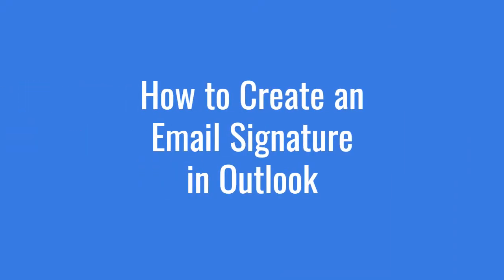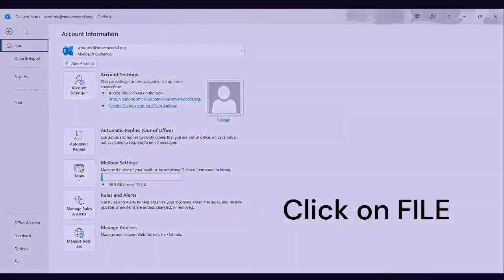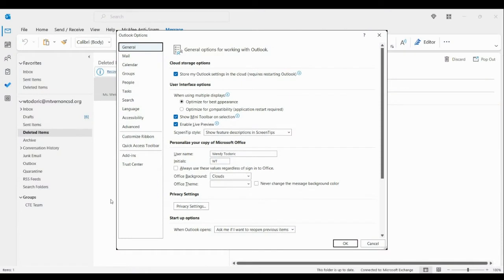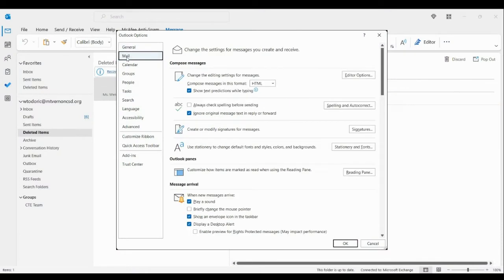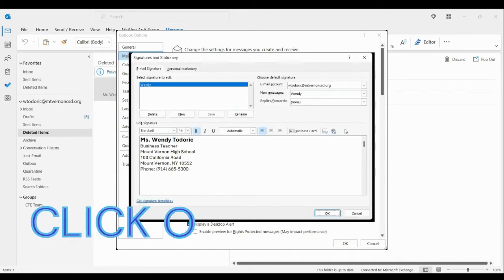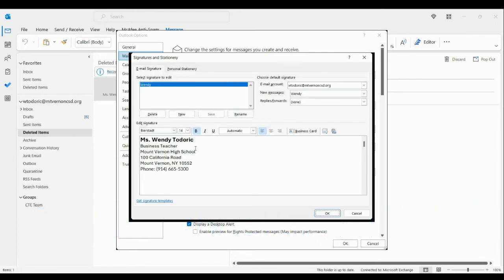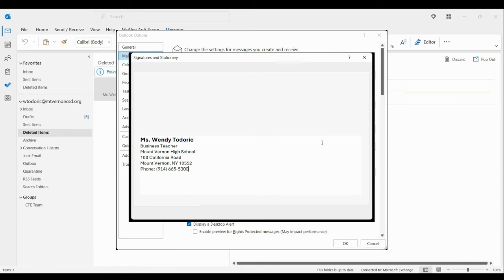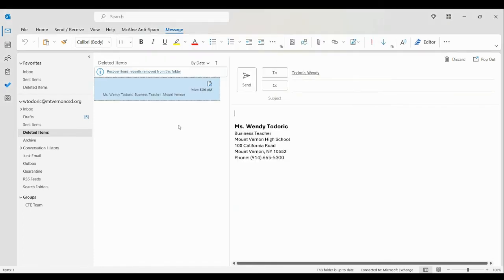HOW to CREATE an EMAIL Signature in OUTLOOK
The Cool Classroom wants to share instructions on how to create an email signature in outlook.

The Cool Classroom (AKA The Computer Classroom) TCC21 channel is for teachers and students to learn more about what we do throughout the school year! We take the things we learn and put them into REAL world applications. We publish our work and share our creations to our family and friends! Students get hands-on experience and learn and have fun along the way! We are located in NY.
She teaches them courses in Computer Applications, Entrepreneurship, Career and Financial Management, Typing, Microsoft Word, Publisher, Excel, Internet Safety, Coding, Tynker, Scratch, Applied Digital Skills, and more! The Cool Classroom Classroom is a small classroom that brings real life skills and entrepreneurial ideas for students to take with them when they leave.